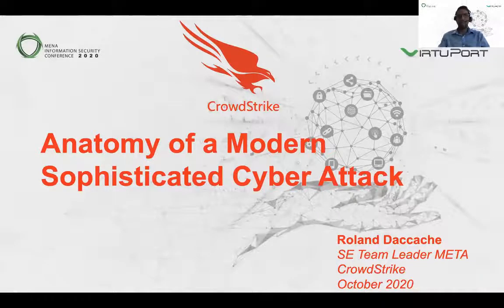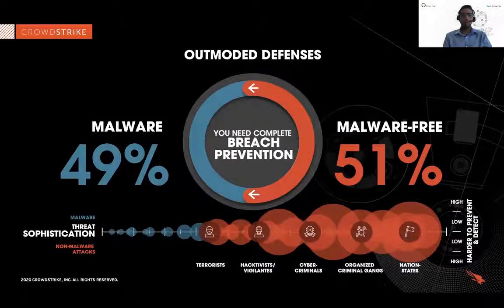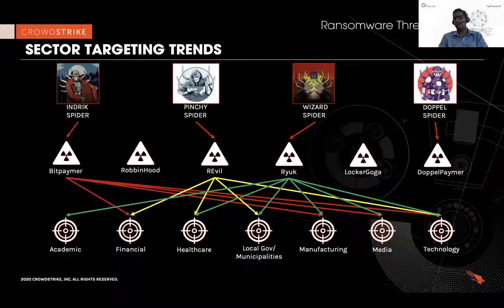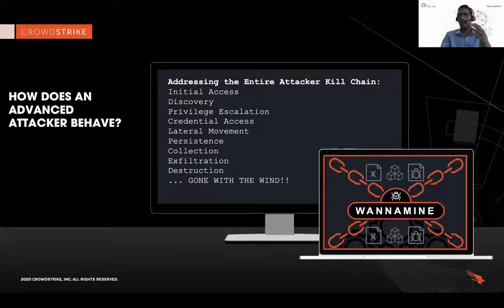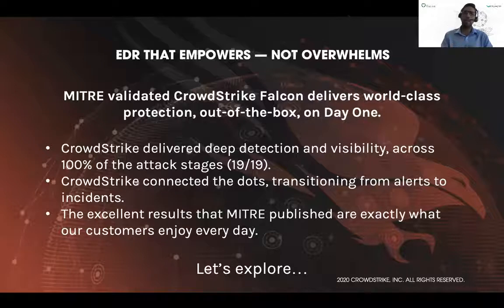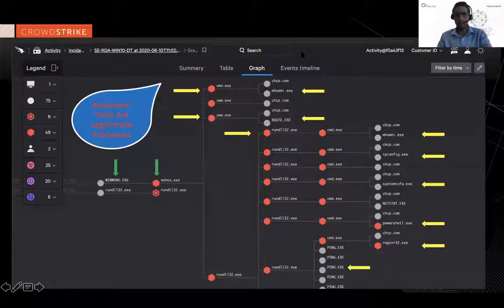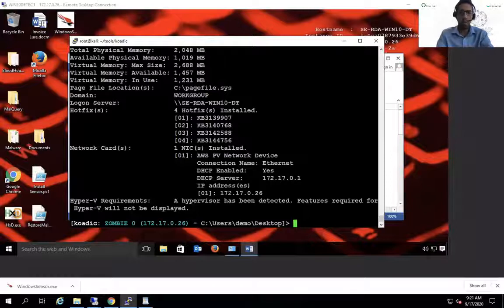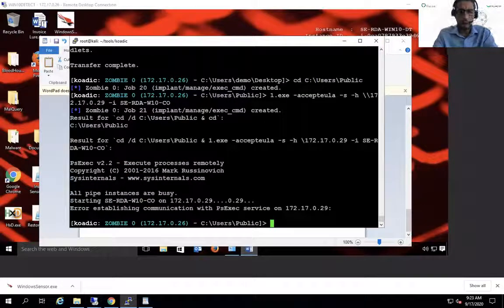Technical Workshop: Roland Daccache - CrowdStrike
Anatomy of a Sophisticated Cyber Attack

In this demo, Roland Daccache, Crowdstrike SE Team Leader META, will showcase how a modern sophisticated attack unfolds into different stages of the kill chain. The session will include a live demo of a spear phishing campaign that ends in the attacker gaining full access to the endpoint and performing an advanced hidden intrusion. The session will be an opportunity to explore how today’s threat hunter should “think like an attacker”, and to witness Crowdstrike platform leveraged to detect every stage of the attack.